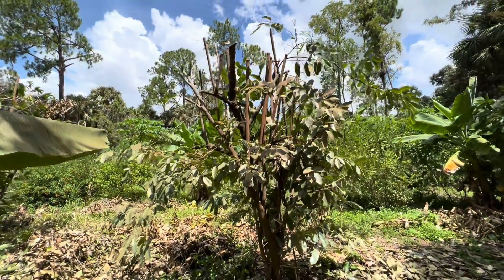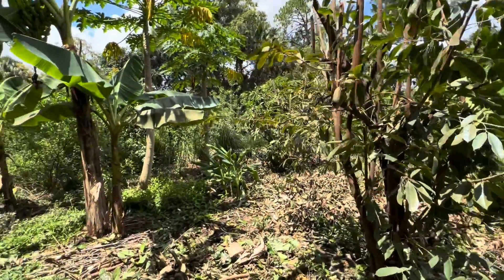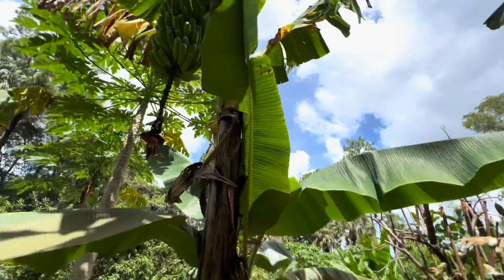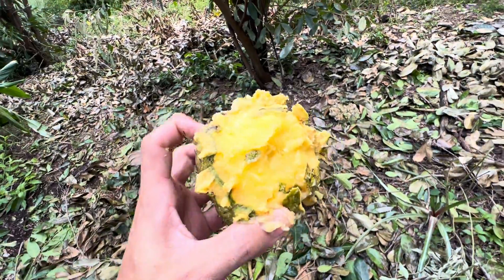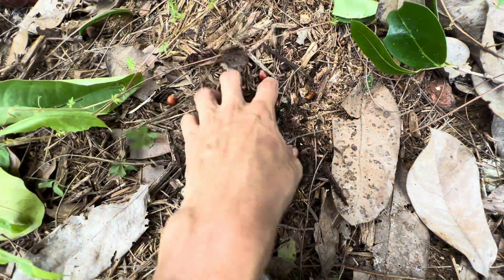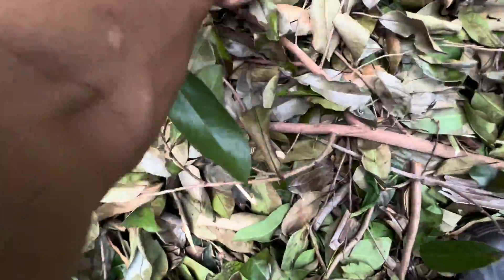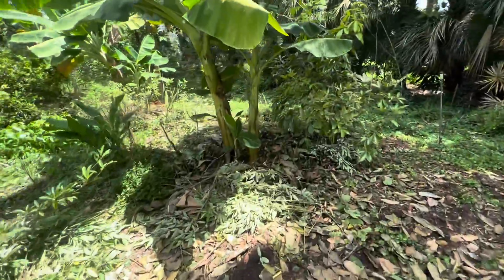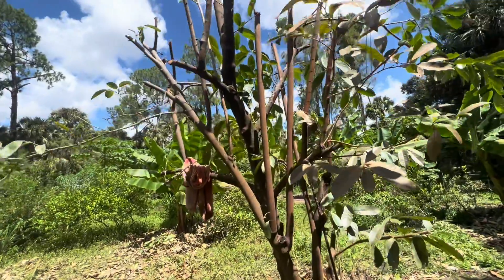Mountain Soursop (Annona montana) - Ideal Agroforestry Tree for South Florida